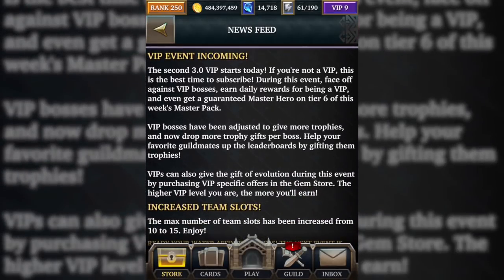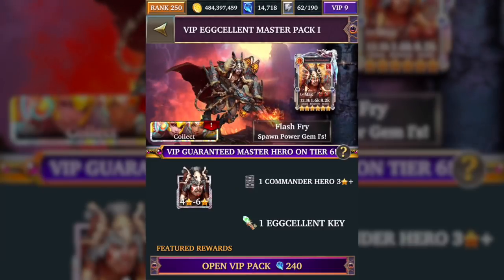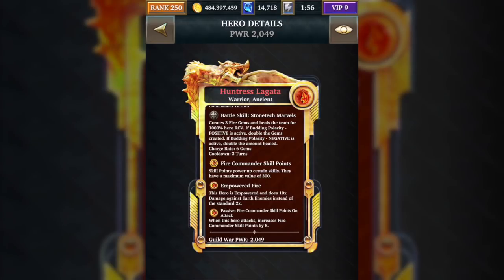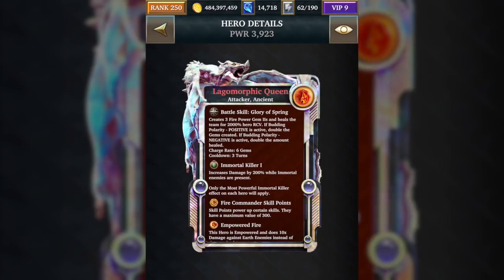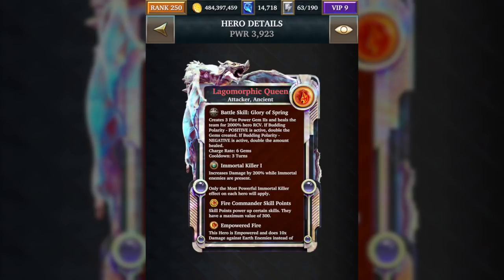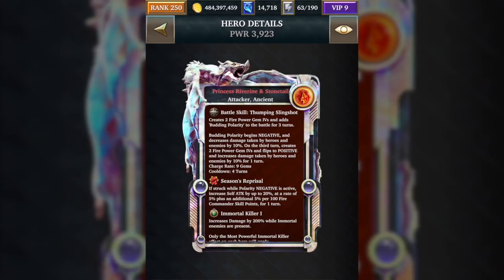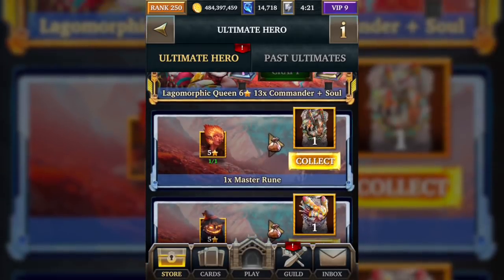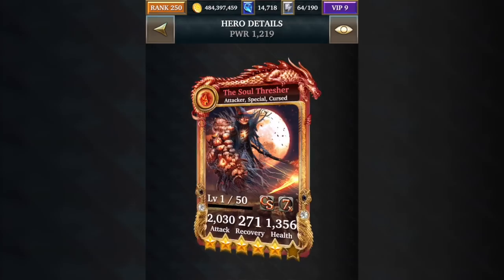LGOH StoneTech Scramble deck release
LGOH StoneTech Scramble Deck